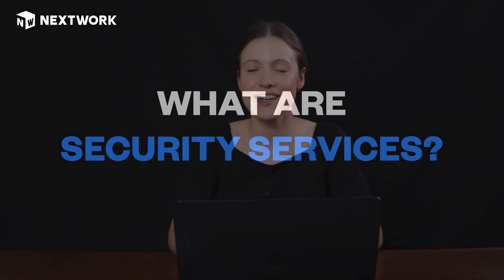AWS Security Services Explained in 8 Minutes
00:00 Introduction to Security
00:51 Understanding Encryption
03:03 AWS Security Services Overview
03:26 Key Management Service
04:13 AWS Shield and DDoS Attacks
05:46 Web Application Firewalls
06:41 Amazon Inspector
07:21 GuardDuty
08:00 Conclusion

*Understanding Internet Security & AWS Services*
In this educational video, we discuss the importance of internet security, particularly as it relates to AWS (Amazon Web Services). We probe into security services and the purpose they serve to ensure the safety of your online data. Further, we explore the concept of data encryption, how it works, differentiating between encryption at rest and in transit. We also introduce a wide variety of AWS security services such as Identity and Access Management (IIM), Key Management Service, Firewalls, Amazon GuardDuty, and web application firewalls. We delve deeper into the functionality of each service and provide insight into how they protect from threats like DDoS attacks and data leakage. Finally, we look at the roles of AWS Shield and AWS Inspector, comparing preventative security measures and alert systems.